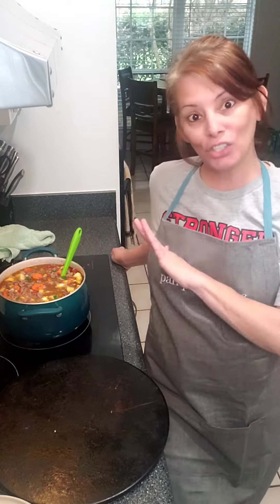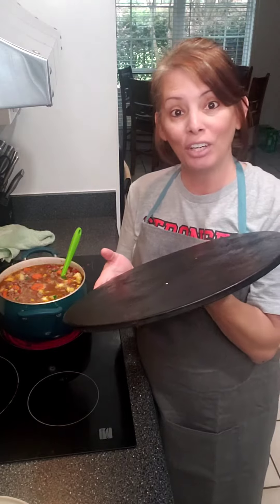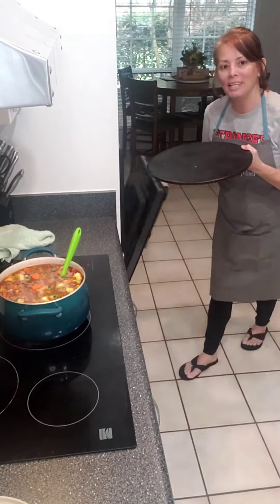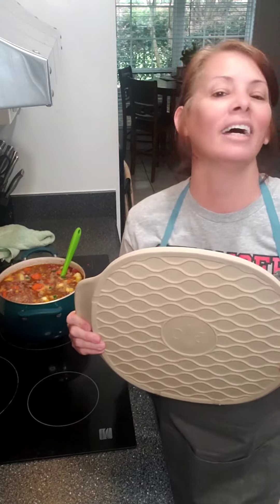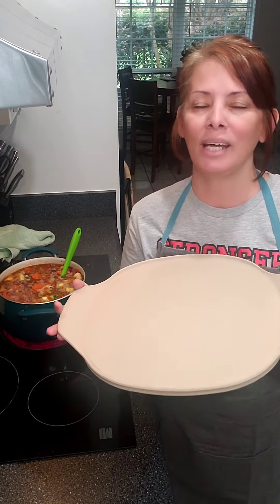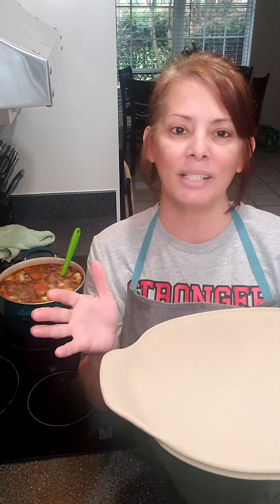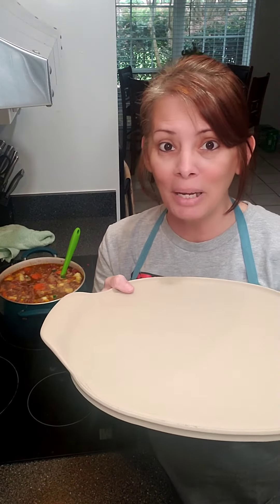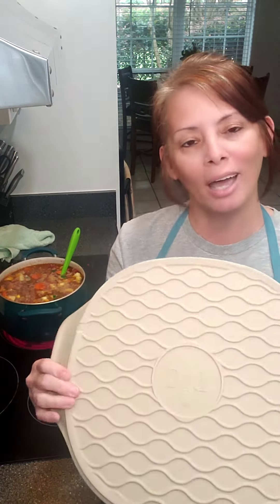Pampered Chef Stoneware is Amazing.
Check out the Pampered Chef stoneware that I've had for more than 15 years and the new version. Once again another durable product coming into my kitchen collection.